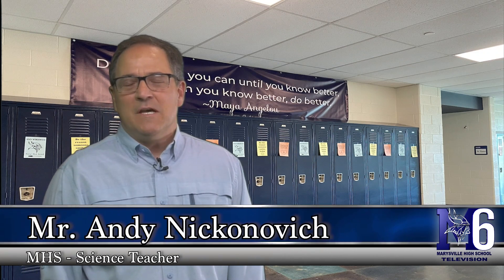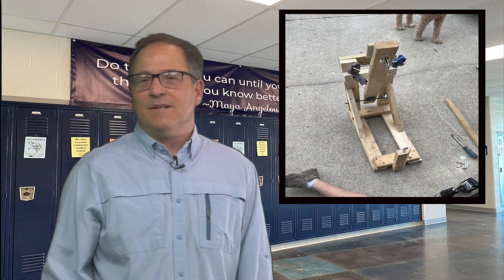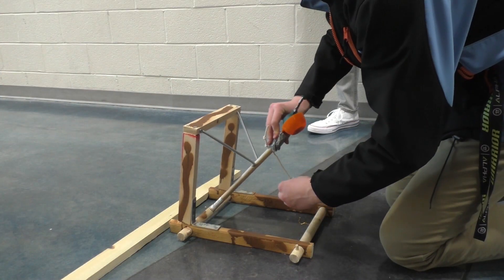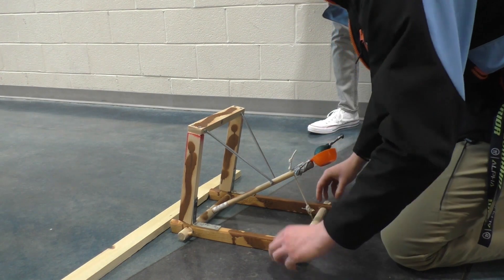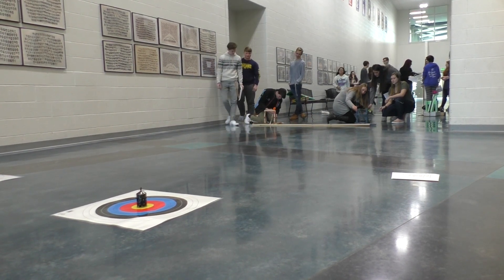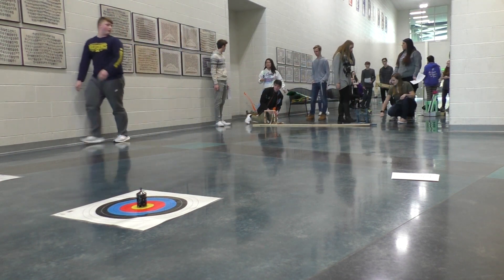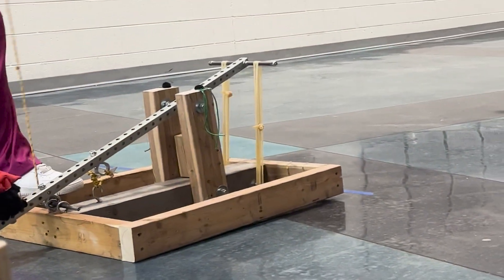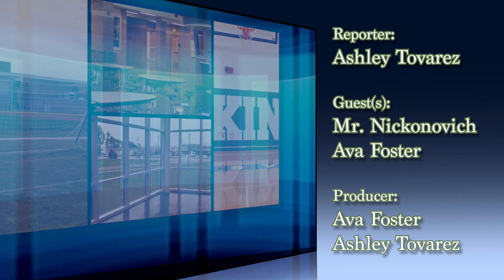Building Catapults in Physics Leads to Learning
Marysville High School Students in the Concepts of Physics Course with Mr. Nichonovich built their own catapult to test theories and principals discussed in class.  Producers: Ashley T. and Ava F.